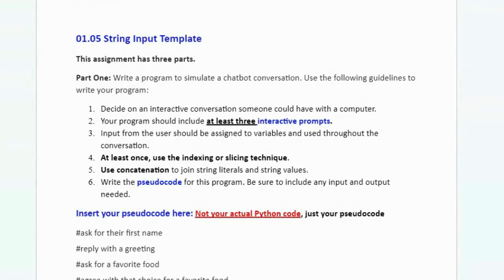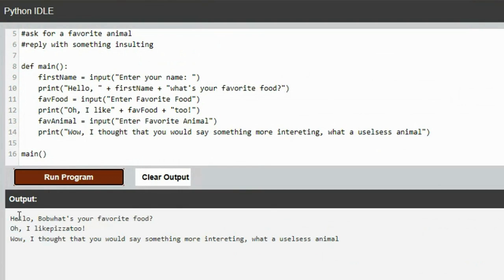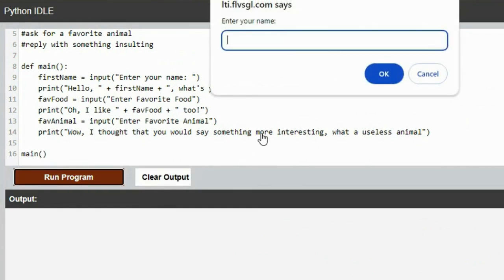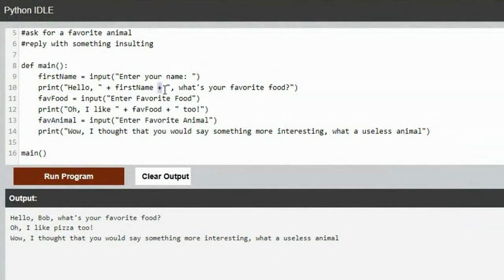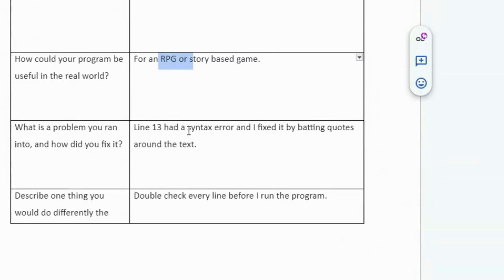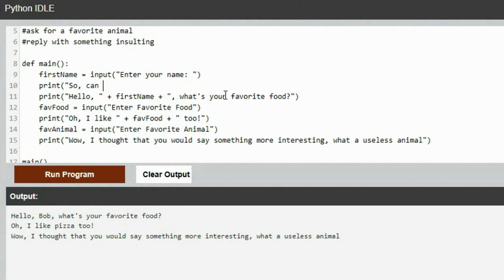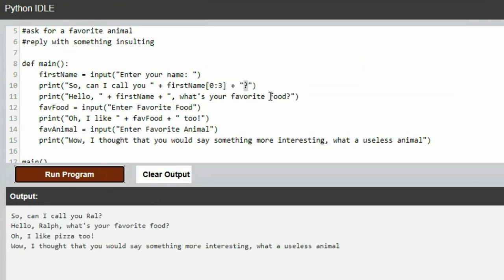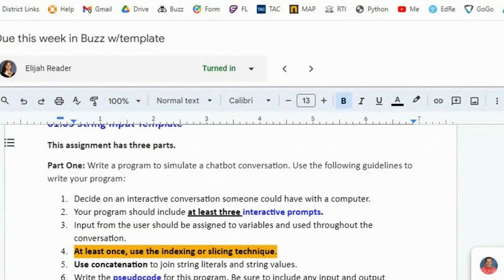Elijah R feedback 1-05 program